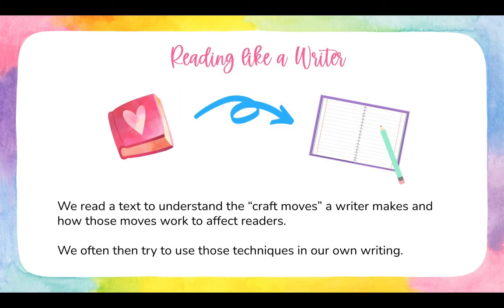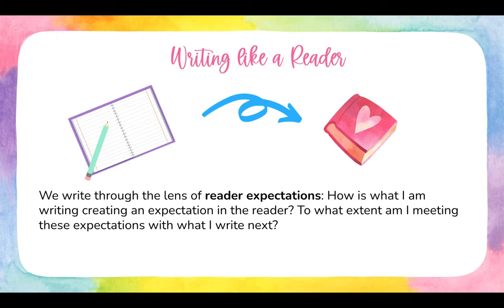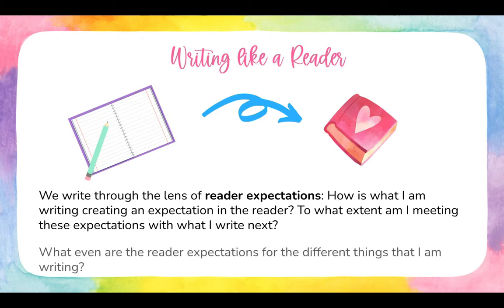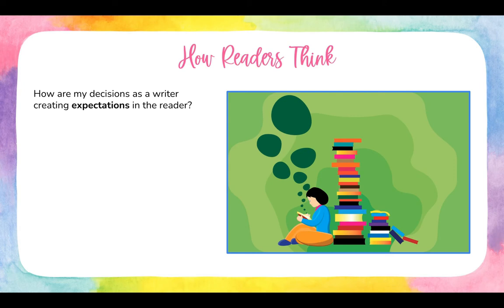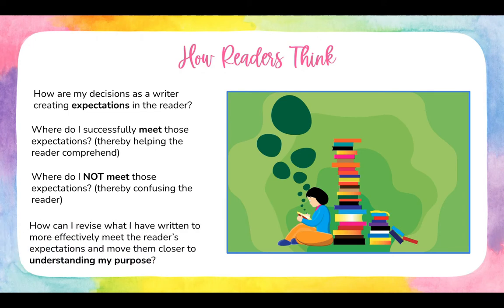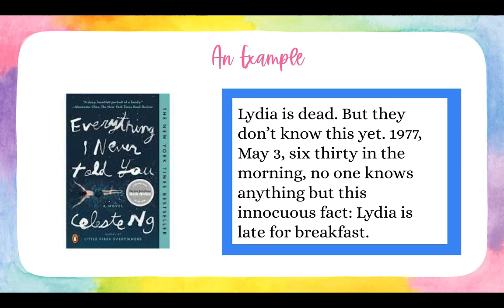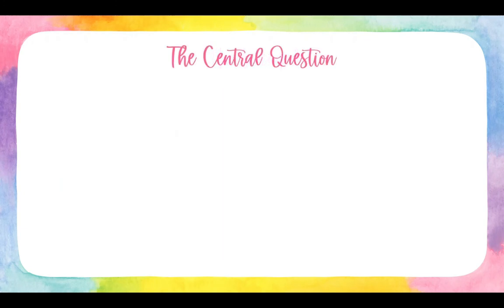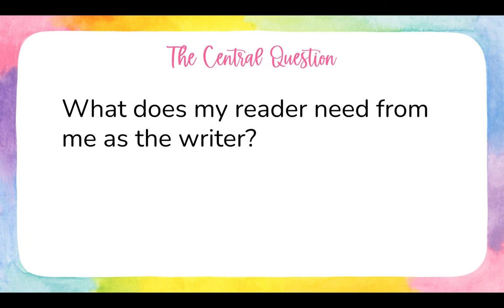Write like a Reader, Introductory Video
This is the first in a series of videos designed to help writers improve their sentence-level style through the lens of "writing like a reader": to understand and internalize the needs of the reader when writing. This video provides an introduction to the concept of writing like a reader.

If you are a teacher and would like additional resources to aid in teaching with this video, please view the complete product on Teachers Pay Teachers